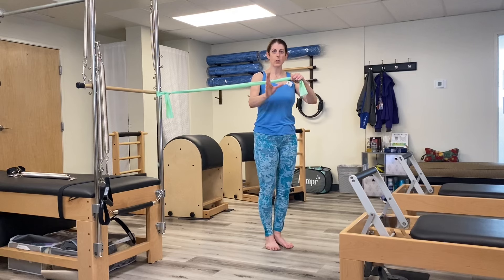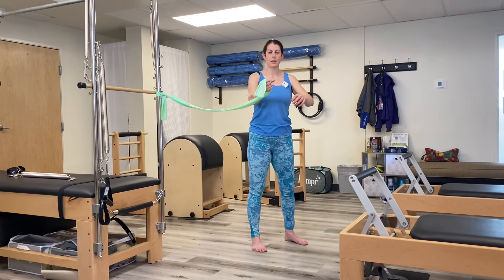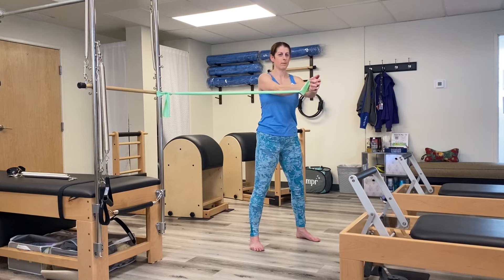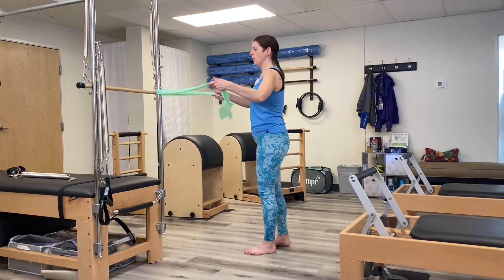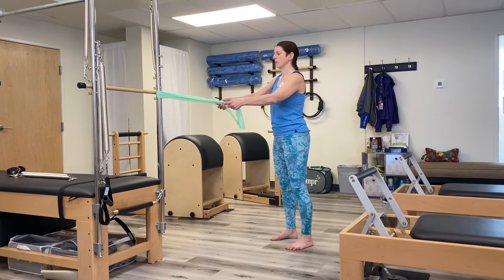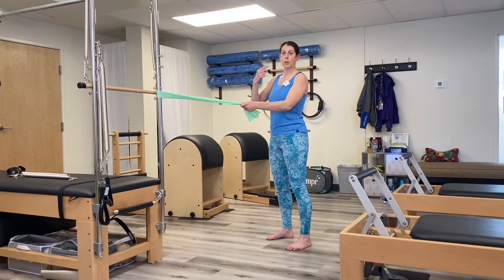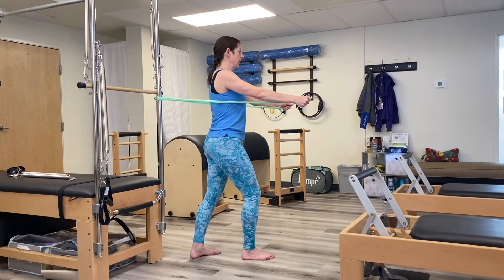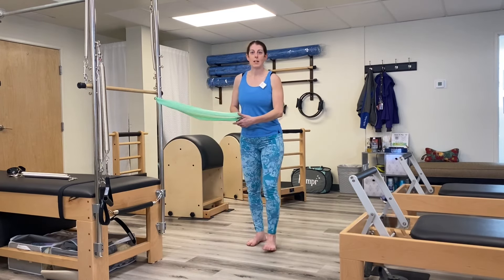Core Exercise For Golf➡️ Standing Resistance Band Row➡️Home Workouts For Women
Want to support me and my work? Donate on PayPal Below:)
If you're tired of the on-again/off-again approach to fitness, sick of diets, and need some motivation, you'll find yourself feeling at home with us at the Fit Club!